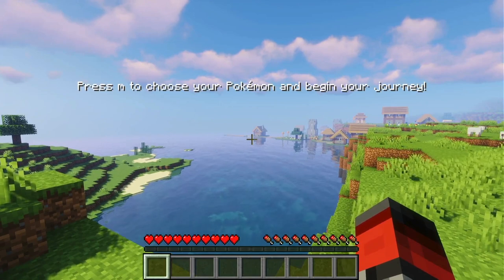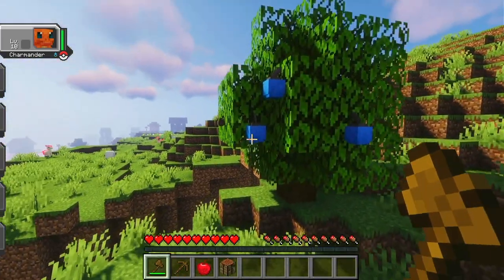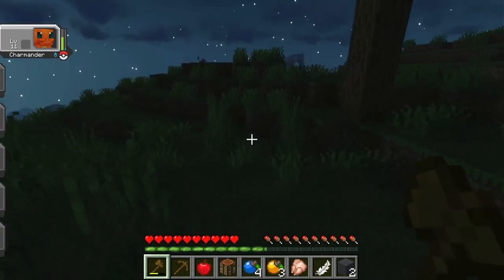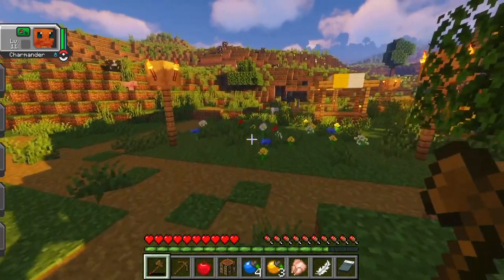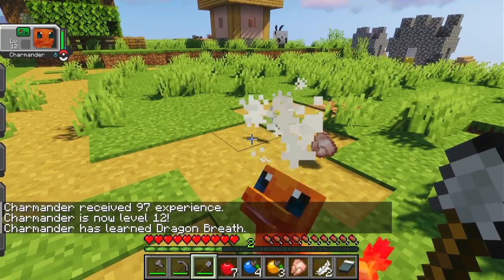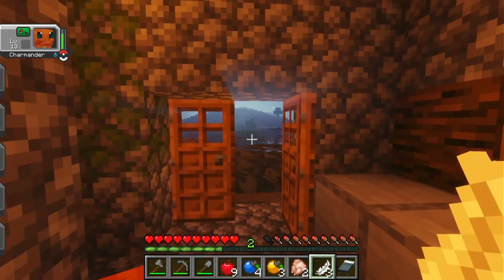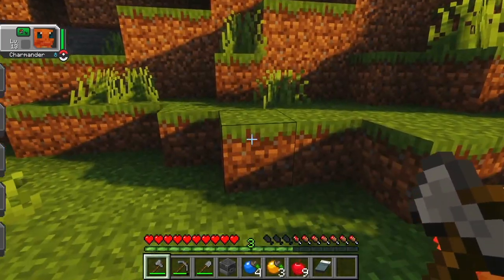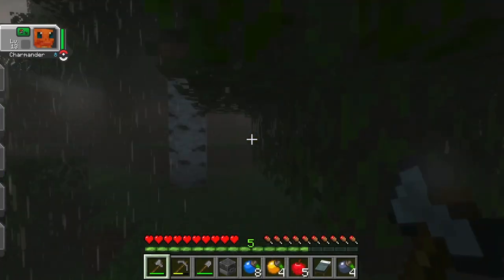Catching Pokemon & Relaxing in Minecraft Cobblemon ASMR (Whispering, Mouth Sounds, Soft Speaking) 🎮🔇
Join me for a soothing 30+minute  Cobblemon (Minecraft Pokemon Mod) playthrough, featuring whispering, mouth sounds, soft speaking and more to help you relax or fall asleep.

🎛️ MY EQUIPMENT
Microphone: Shure SM57
Audio Interface: Scarlett Solo
Headphones: Sony MDR7506 Professional Large Diaphragm
Recording Software: OBS
Editing Software: Premiere Pro